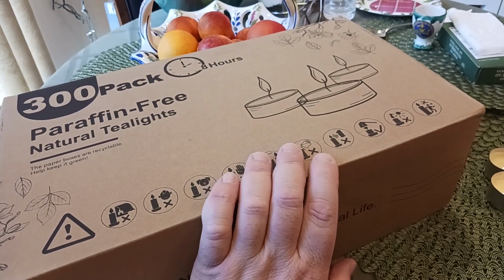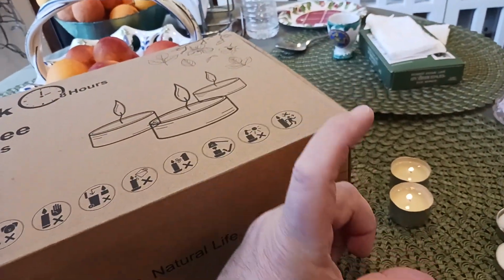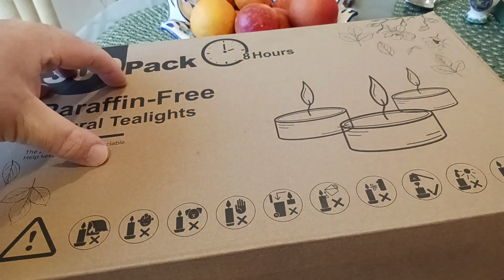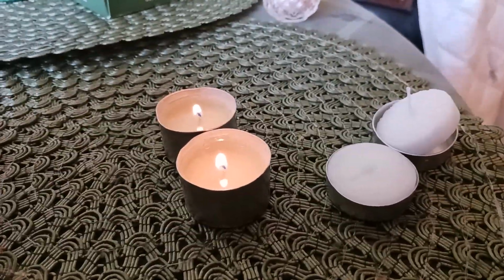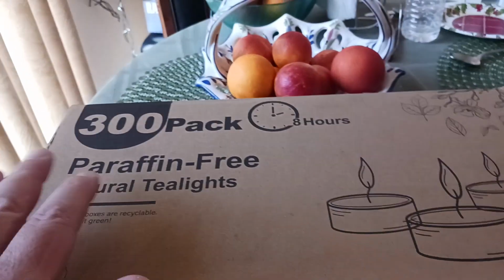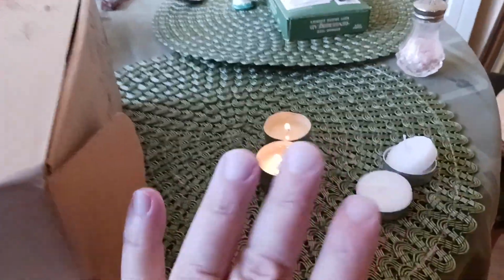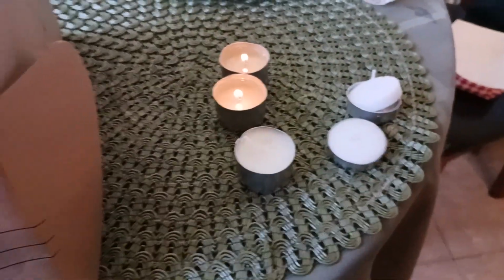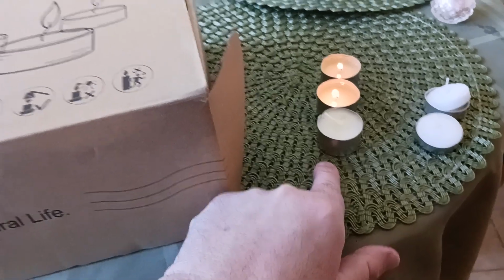1964. Best Emergency Candles Power Outage tea light sanctuary devotion vs comparison pros cons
8 hour candles

6 hour candles

Recently Reviewed

Music & Instruments

Kitchen Cutlery

Health & Beauty

Ebike & BikePacking

EDC Essentials

Self Defense

More Links To Things I Use:

Bar Kits

Japanese Jigger

Hawthorne Strainer

Hand Juicer

Citrus Bottles

Tulip Glasses

Rocks Glasses

Highball Glasses

Anthony's Goods

Ceylon Cinnamon

Peppermint Leaves

Hibiscus Tea

Chamomile Tea

Lavender Buds

Aprika Teas

Spices Village

Mulling Spice

Mediterranean Oregano

Ground Jalepeno

Chili Powder

Pickling Spice

SUPPLEMENTS
Vitamin K2 MK7

Chews & Fuel

Protein Powder

Casein Protein

Pre Workout

Nitric Oxide

B Complex

Vitamin D3

Fish Oil

Testosterone Boost

Calm Aid

HEALTH FITNESS
Massage Gun

WOMENS SHOES
All Hiking

Gogo Boot

Combat Boot

Ankle Bootie

Block Heel Ankle Bootie